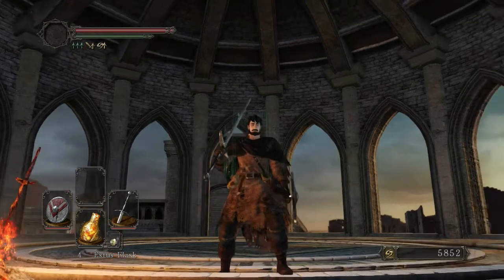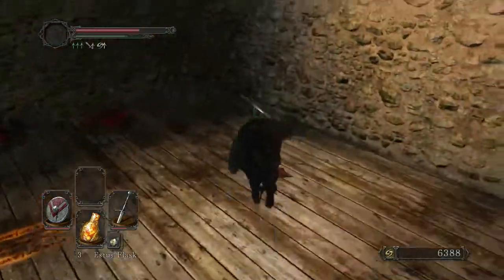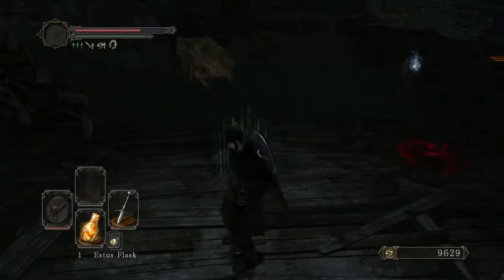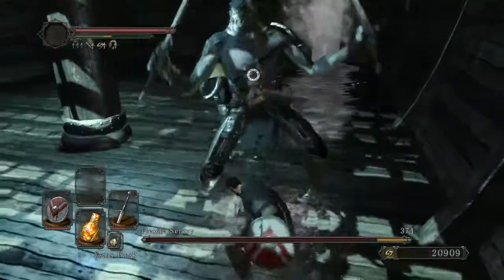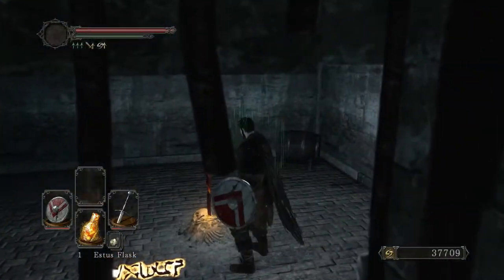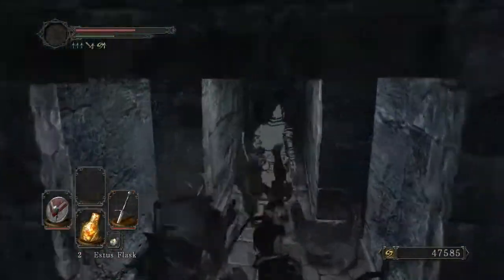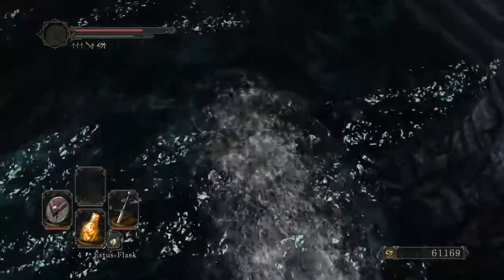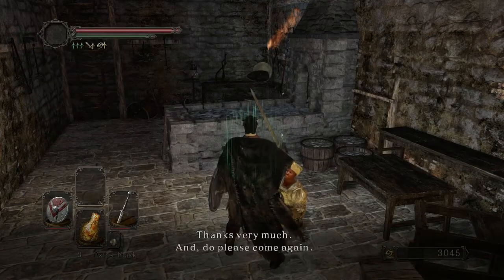Worth my Salt - Pharros the Vagabond | Let's Play: Dark Souls 2 | Part 3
No Man's Wharf is upon us and the Varangians are making me quite the salty sailor. Not only do they refuse to give me their good drops, but they're also quite frustrating to fight using my bulky greatsword. With that in mind, I still manage to my my way across to the Lost Bastille and Sinner's Rise beyond. Lots of progress and the soul of a Great Old One ahead, though I nearly went hollow in the attempt.